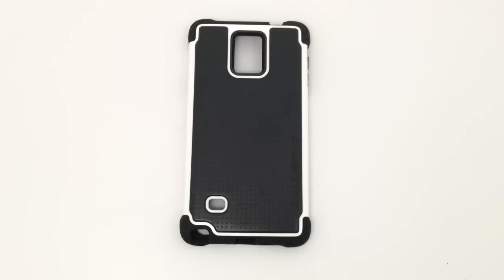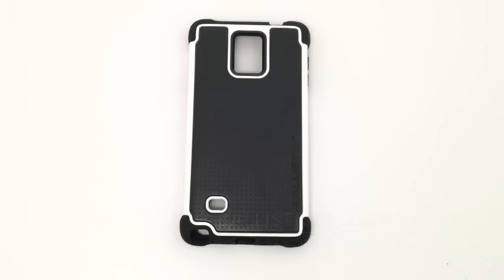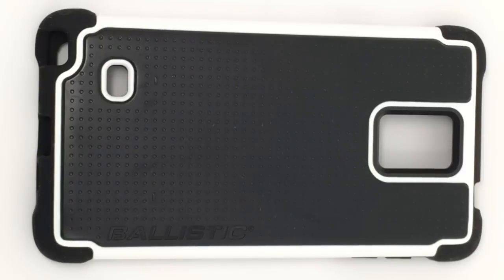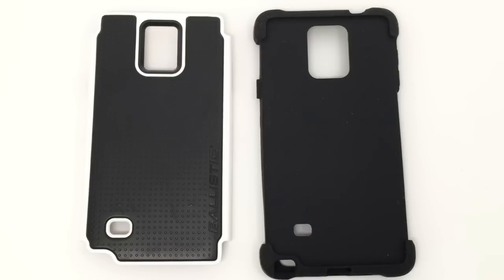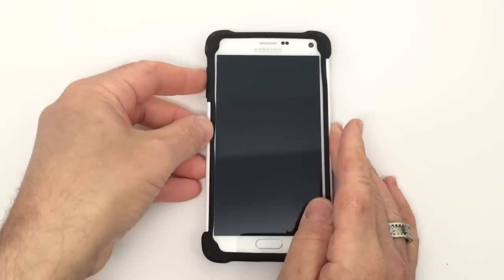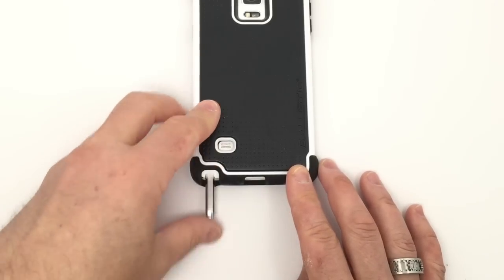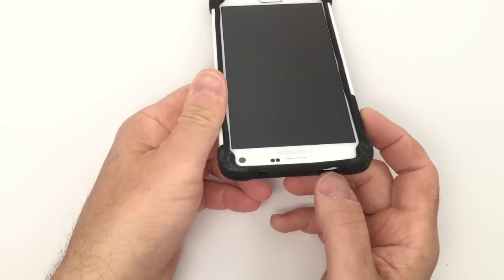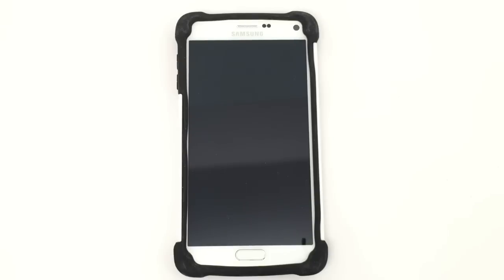Ballistic Tough Jacket for the Samsung Galaxy Note 4